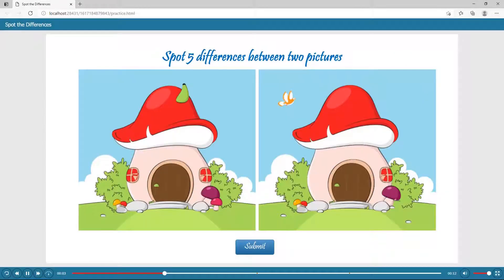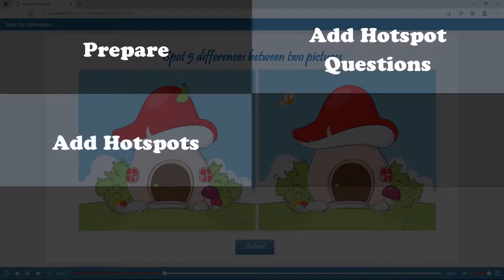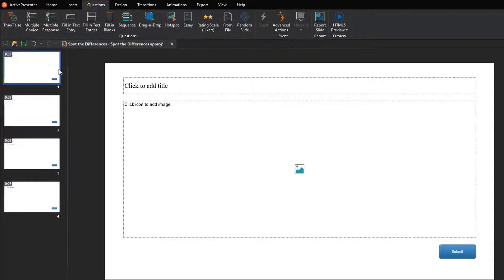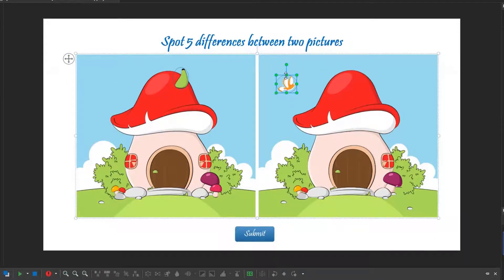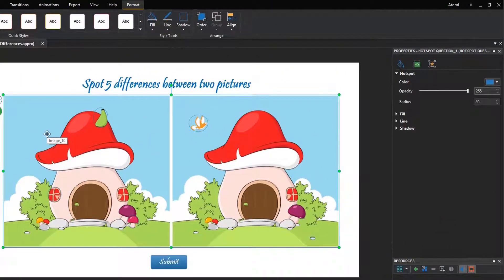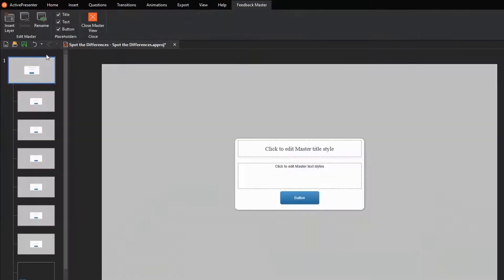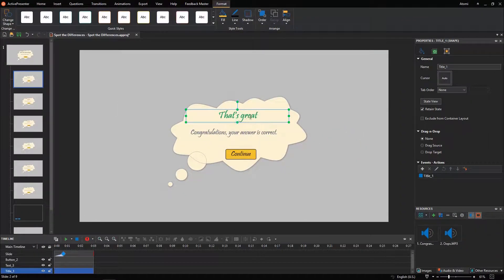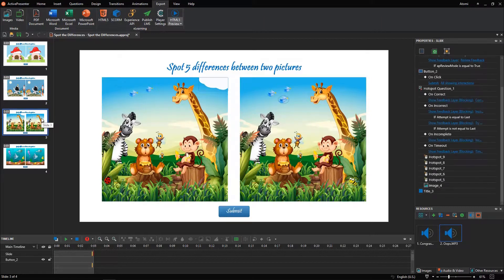Create Spot the Differences Game - ActivePresenter 8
Spot the Differences Game becomes familiar with players of all ages. Thanks to the game, players can improve their observation, analysis, and patience.
Basically, we can create a Spot the Differences game easily by using Hotspot questions in ActivePresenter 8. So, let’s walk through all the necessary steps to create this game right now!
00:00 - Introduction
01:03 – Prepare for the Game
01:28 – Add Hotspot Questions to Create Game Layout
02:07 – Add Hotspots for the Game
03:08 – Beautify and Create Interactivity for the Game
05:35 – Preview and Export the Game